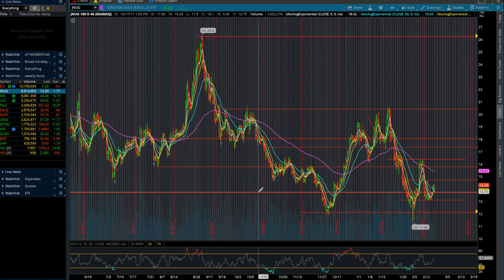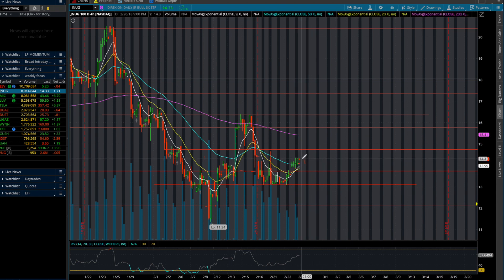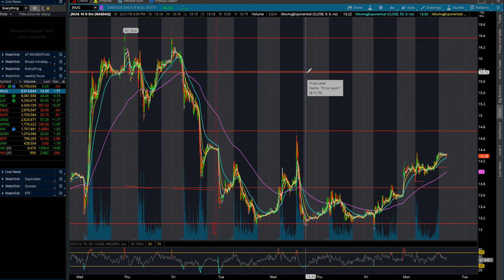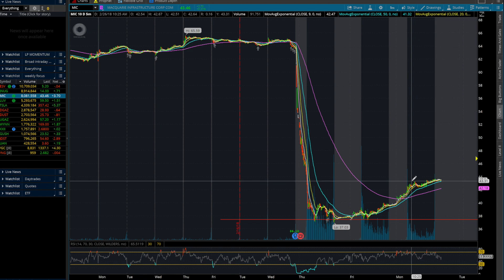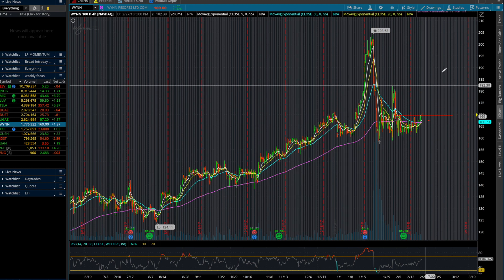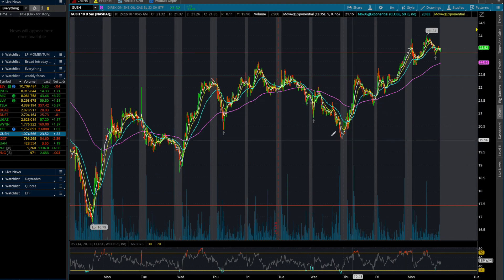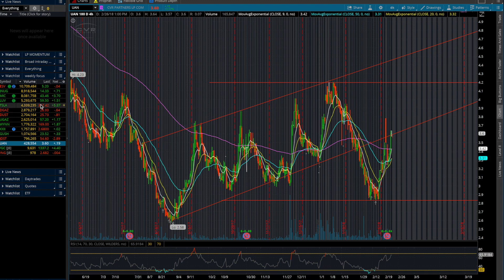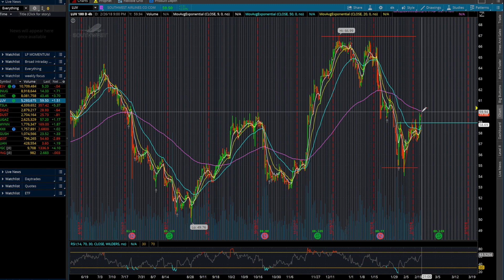Top 5 Stocks for the last week of February 2018 | Monday Stock Review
Monday stock review. 5 stocks with 1 bonus extra that you can trade this week for great profits

Free GroupChat link Below

Join Our New Discord Group which is a free stock Group chat for more exclusive Stocks on a daily: